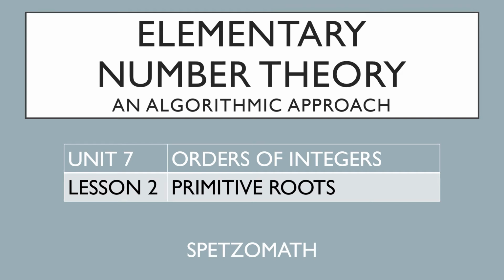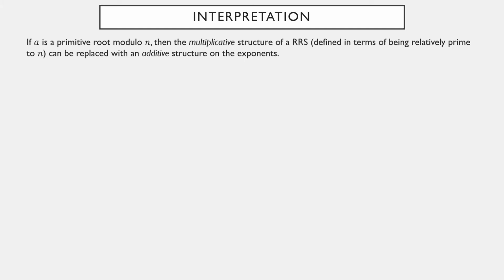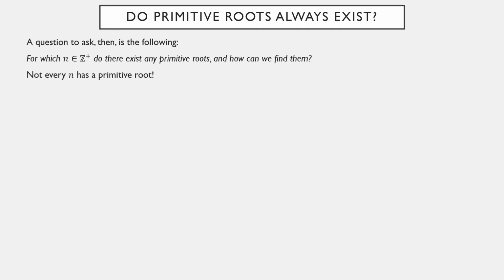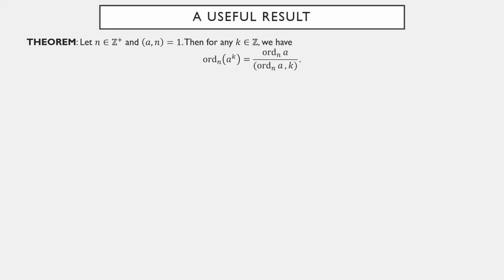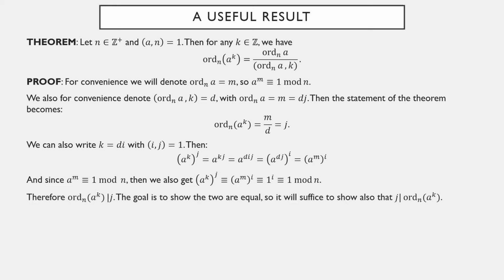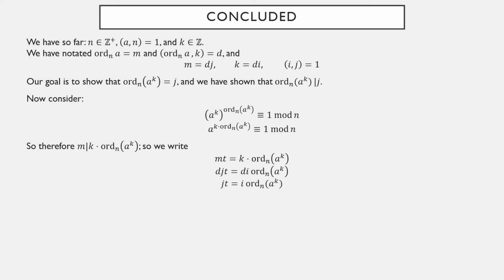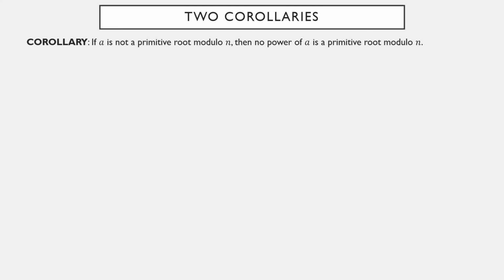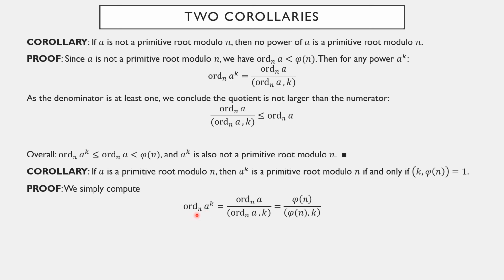07-02: Primitive Roots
We define what a primitive root modulo n is and discuss some basic properties.